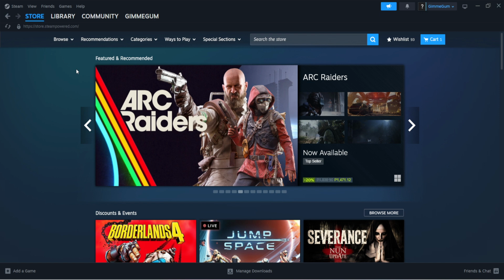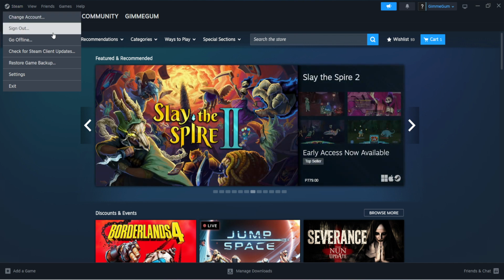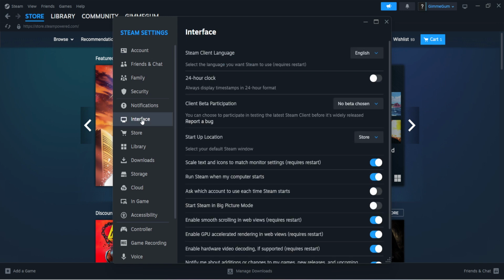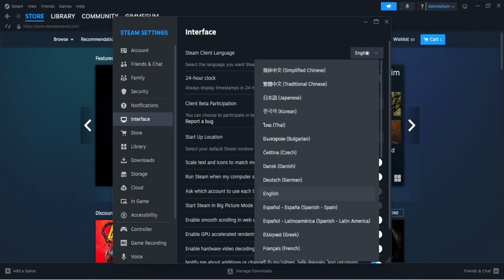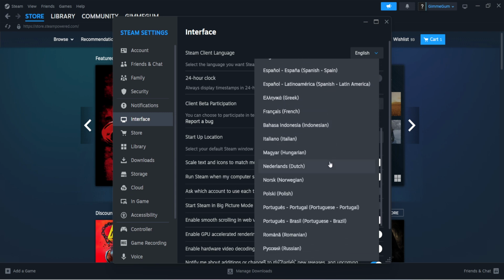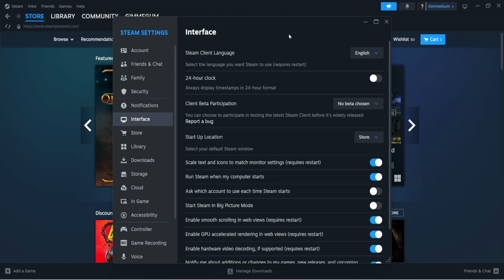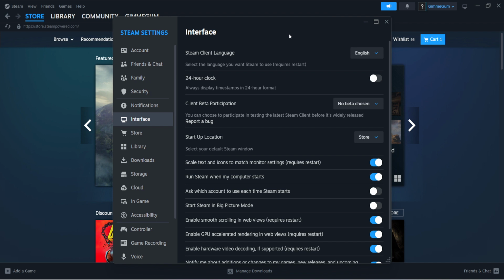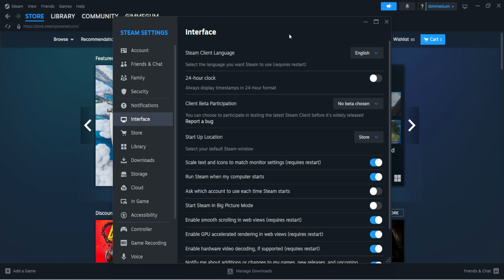How To Fix Steam Language Settings (Step By Step 2026)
How To Fix Steam Language Settings